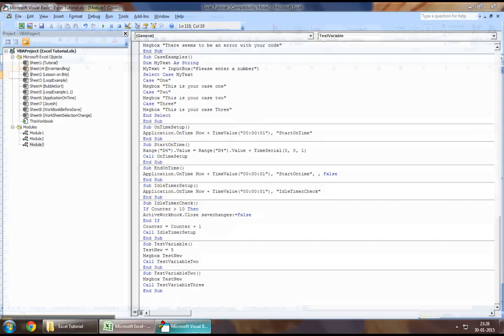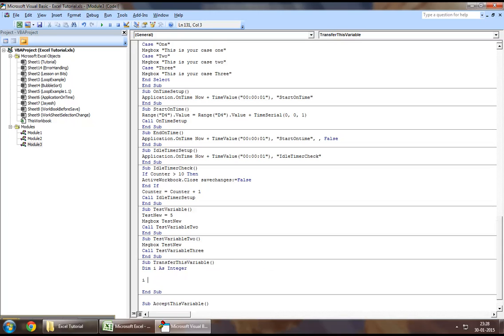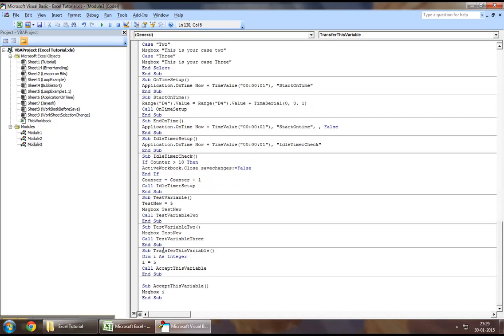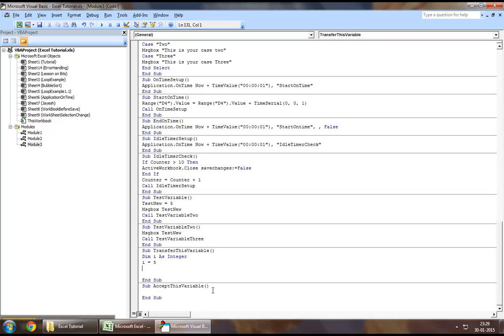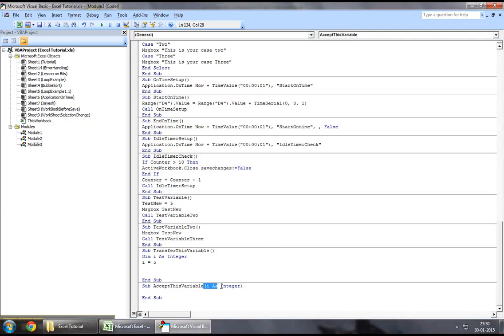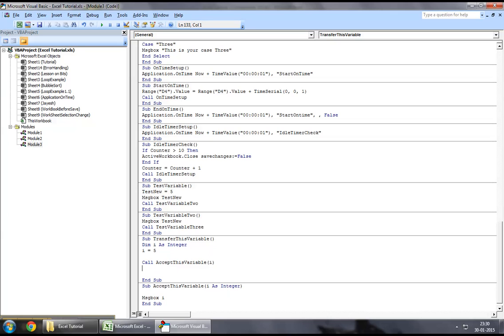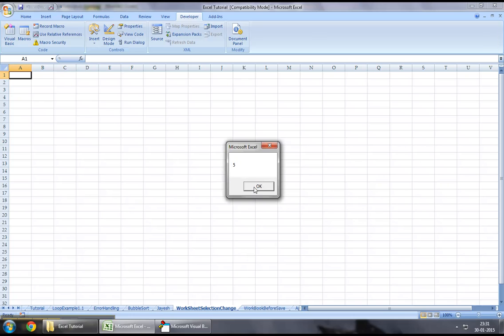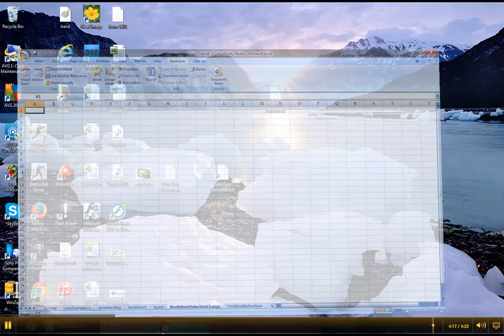Excel VBA Tutorial 20 - Passing Variables to a Sub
Excel VBA Tutorial Series - How to pass a variable on calling a function